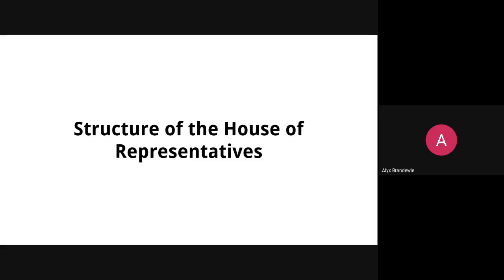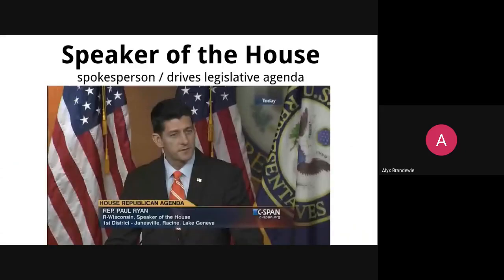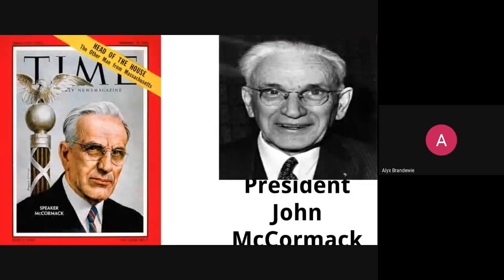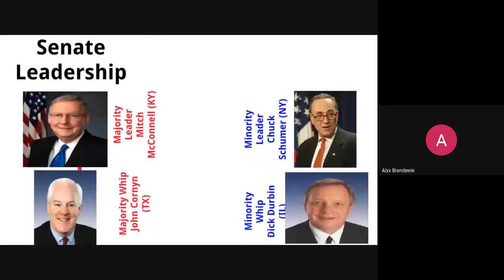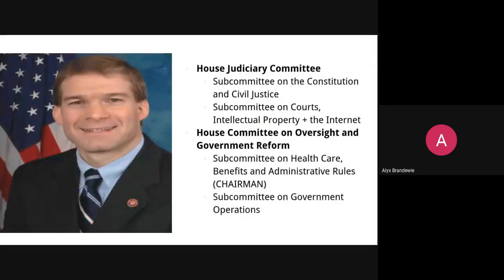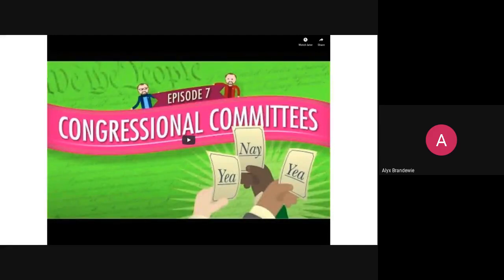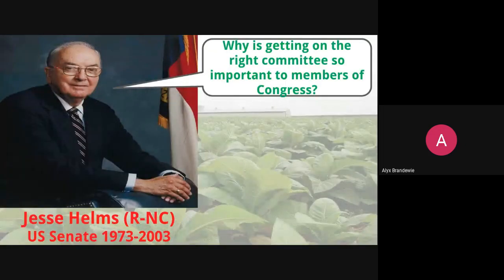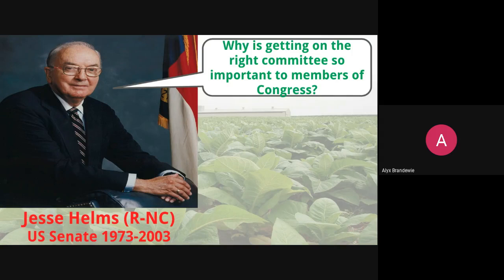3/26 Lecture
Congressional Structure and Leadership